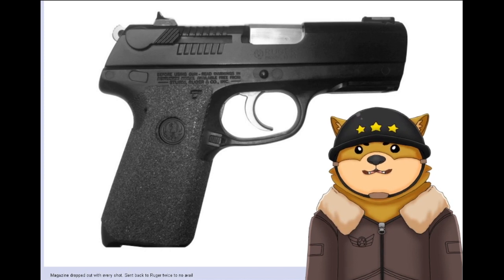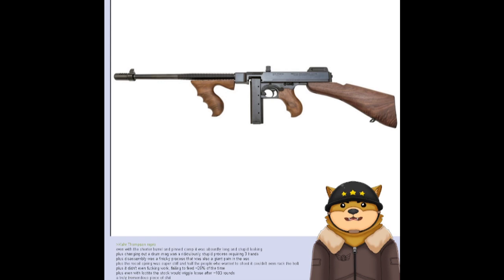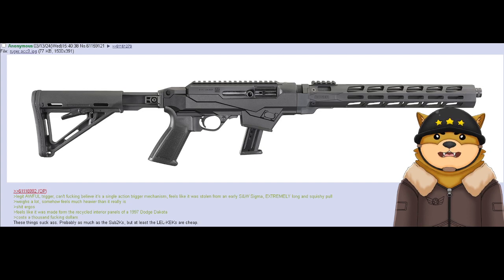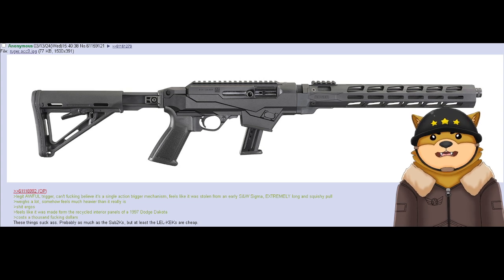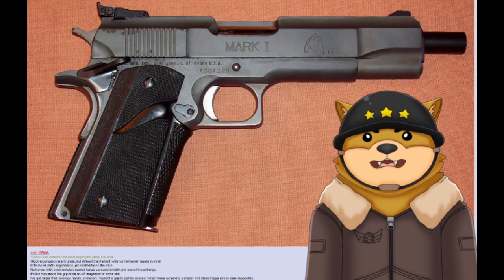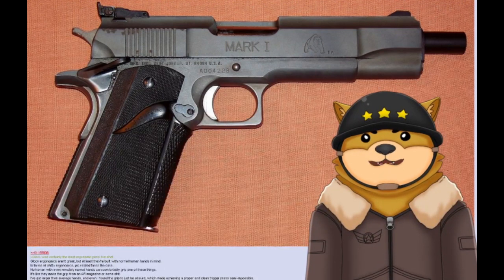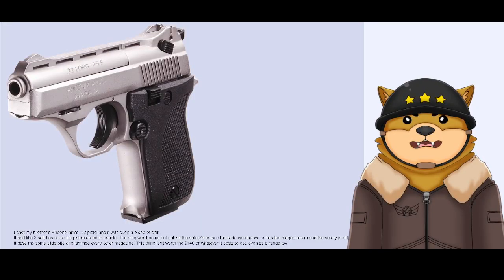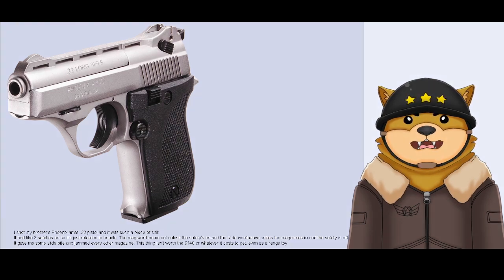The Worst Guns k Has Ever Shot 6